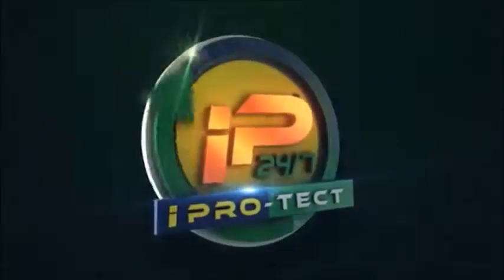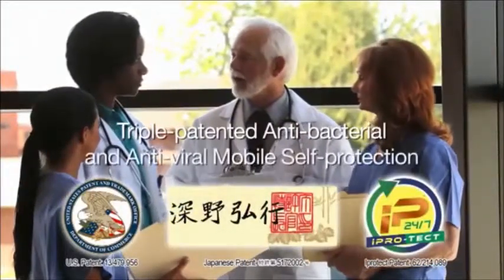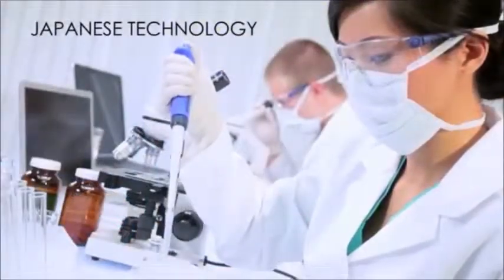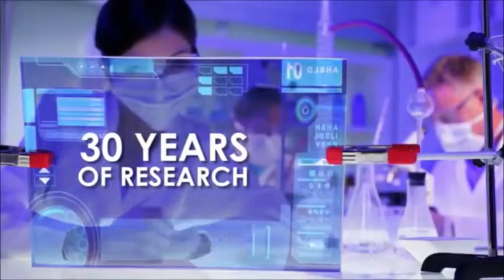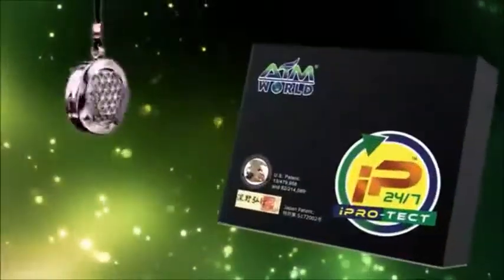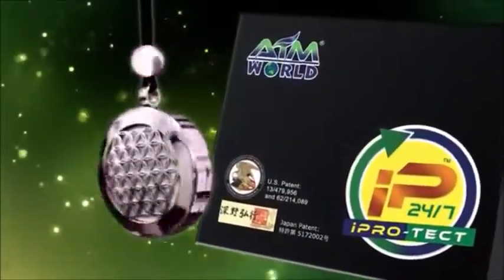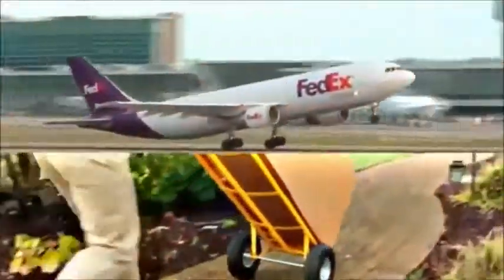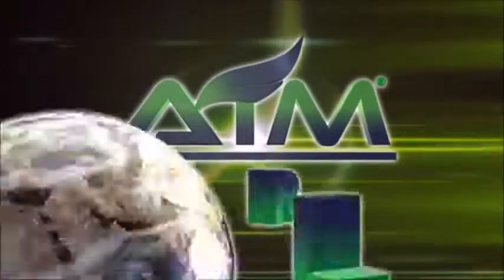IProtect 247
The World's First Wearable device that protects the body against bacteria and virus which prevents disease.